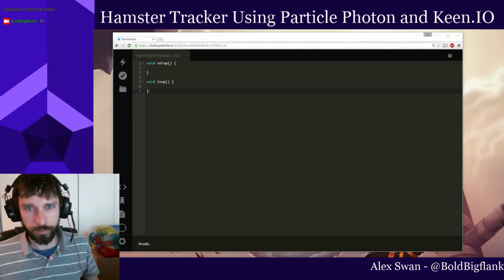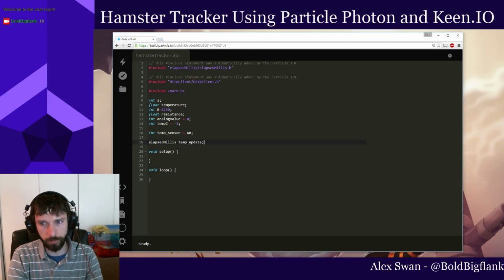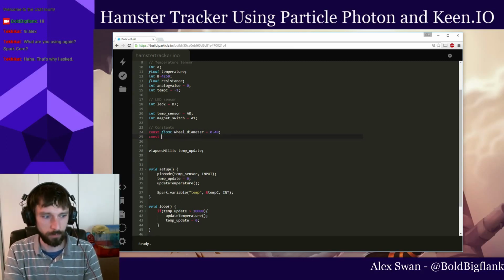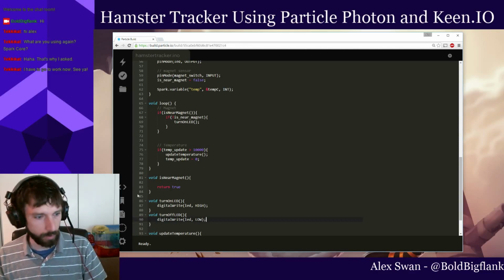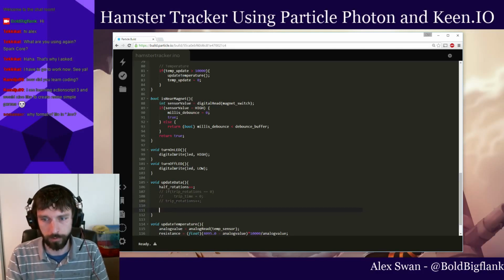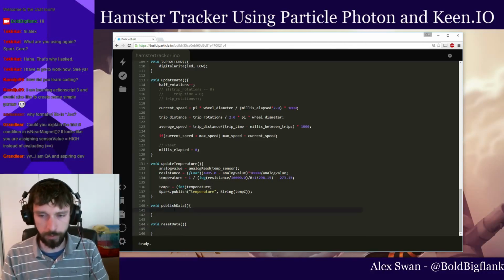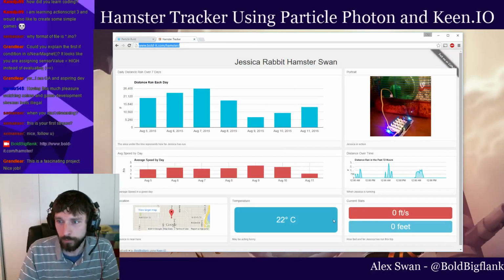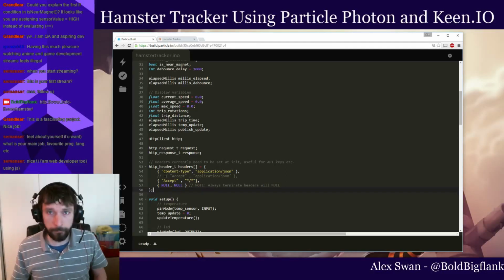Hamster Tracker - Alex Makes Stuff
Using Particle.io, create a hamster wheel-tracking system that uploads data to Keen.io -- Watch live